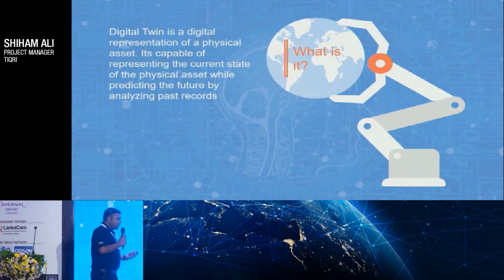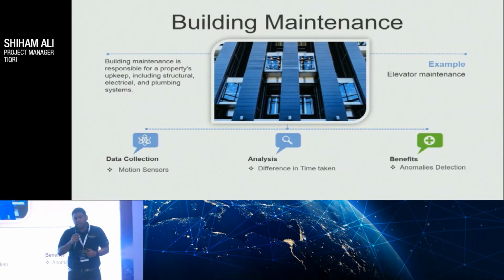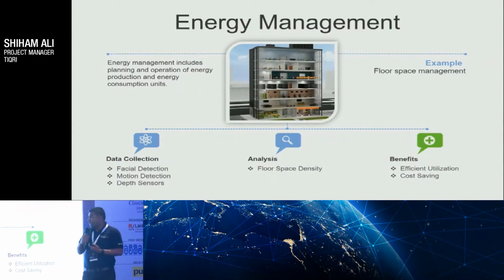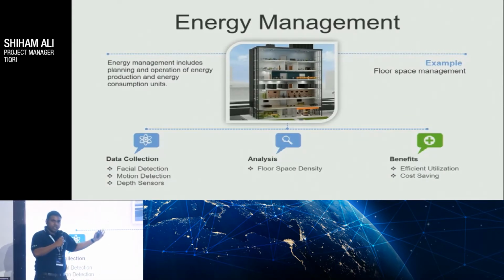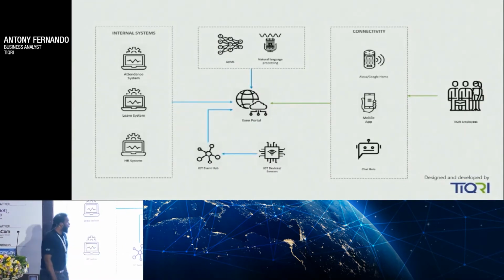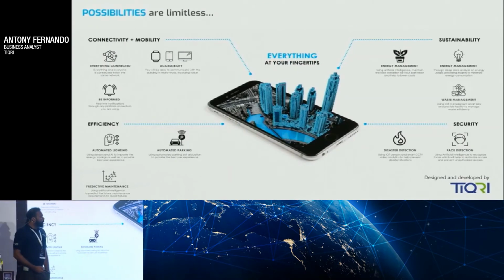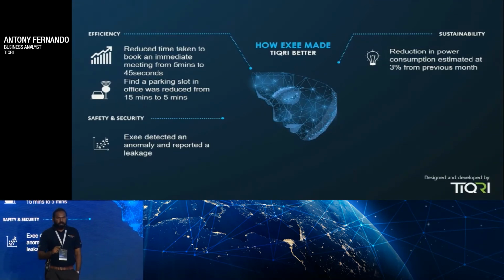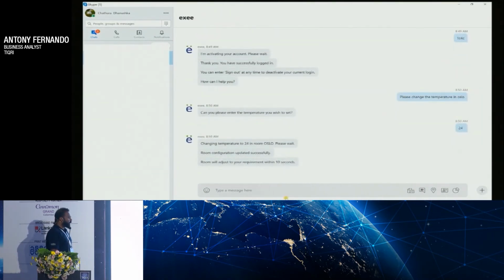The future of connected things with Digital Twin by Shiham Ali and Antony Fernando